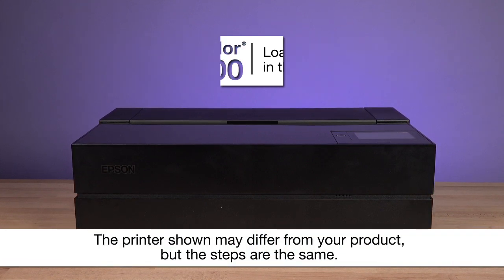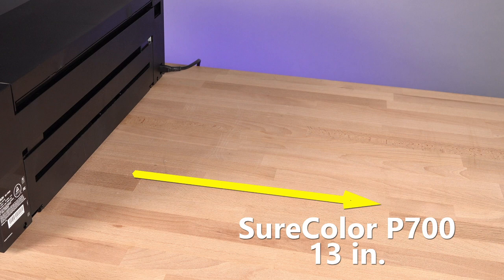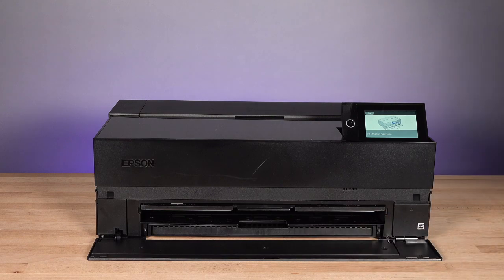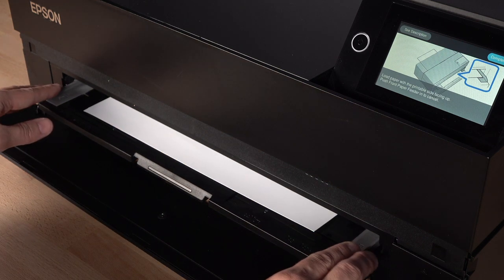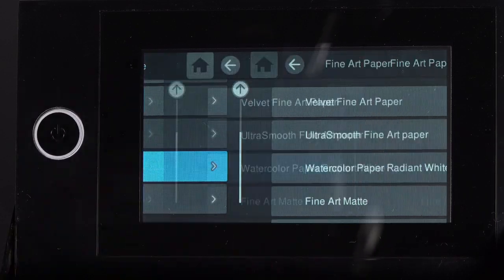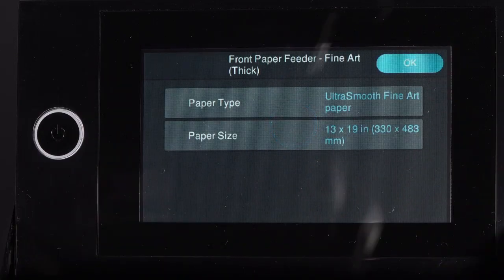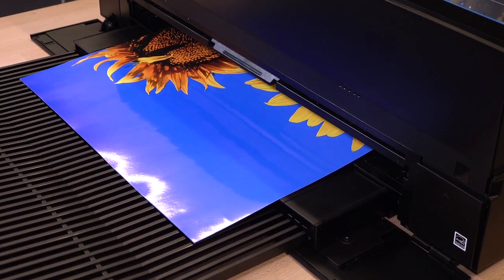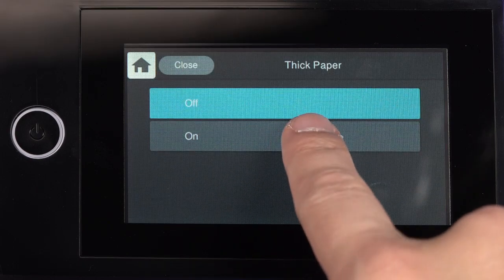Epson SureColor P700/P900 | Loading Fine Art Paper in the Front Paper Feeder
Learn how to load Fine Art paper in the front paper feeder of the Epson SureColor P700 or P900 printer.